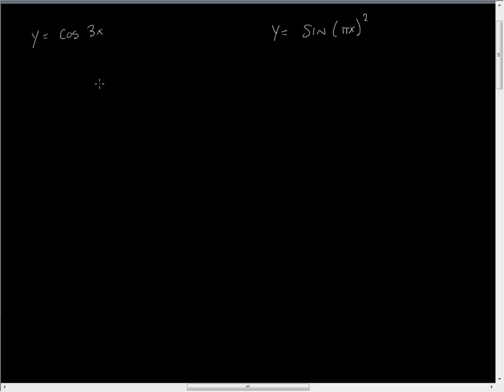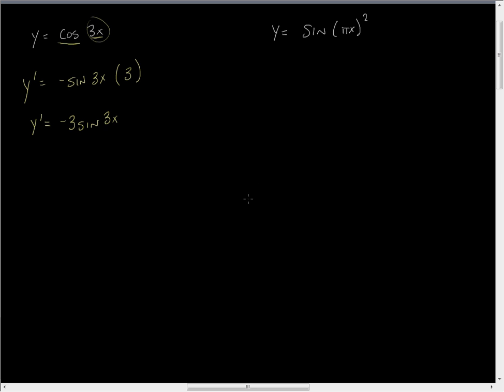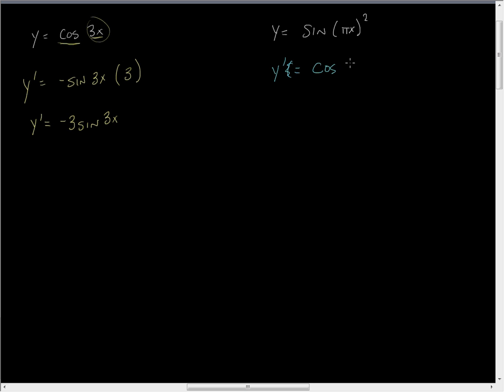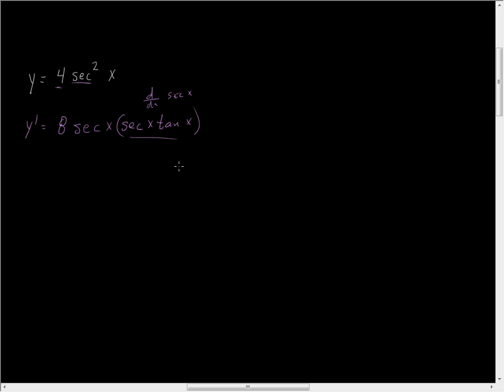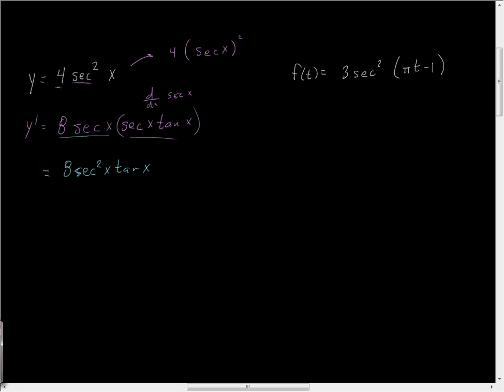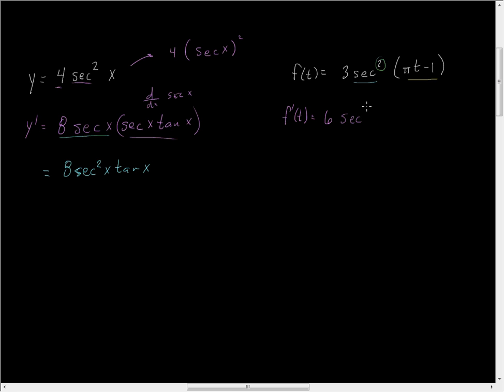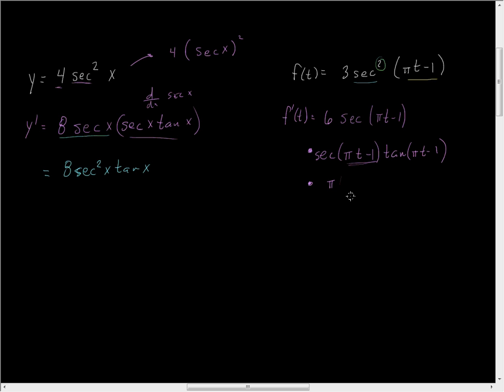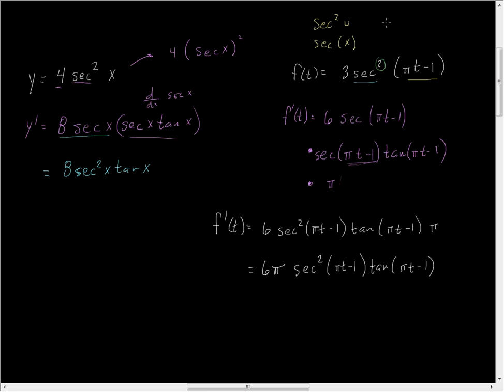The Chain Rule Trig Examples.wmv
Using the Chain Rule on Trig Functions